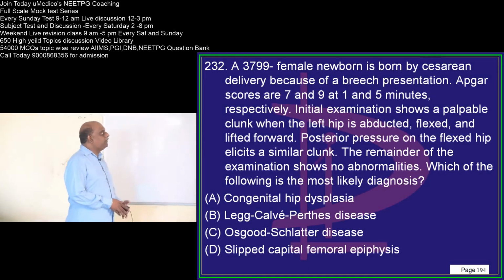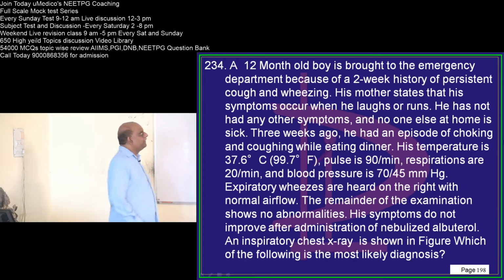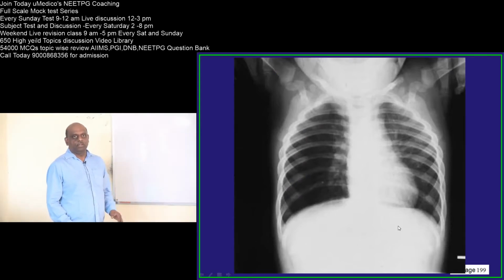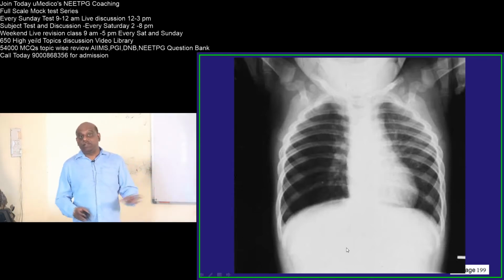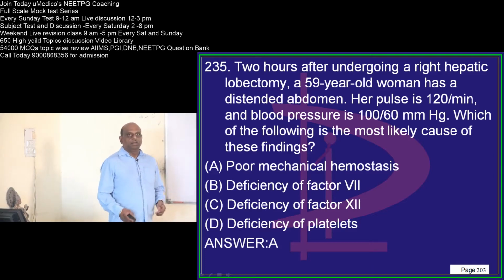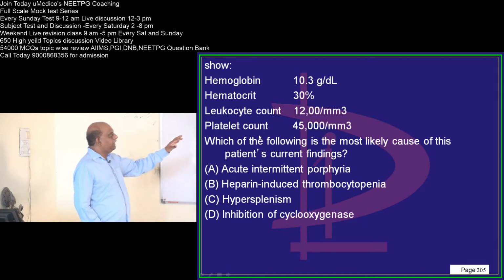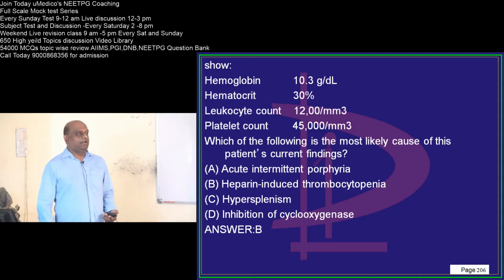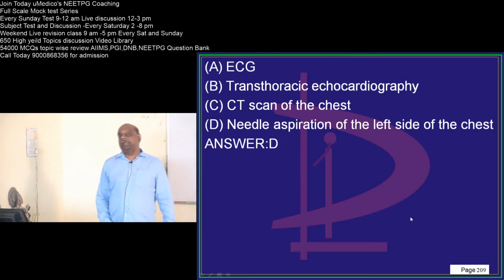NEET PG Mock Test Every Sunday 12-2pm Discussion 1709 17th June 2018 Part 10